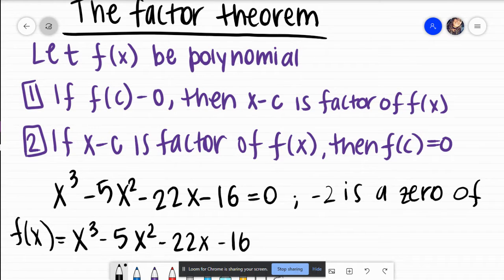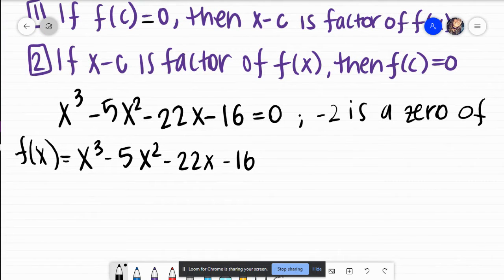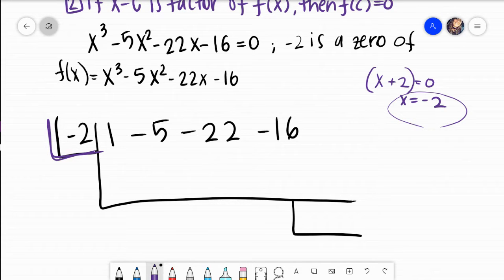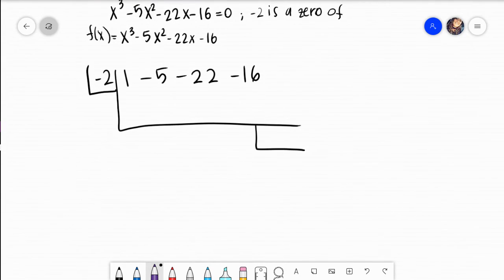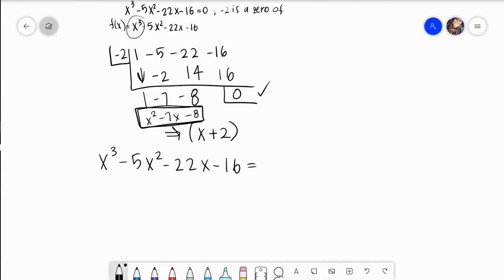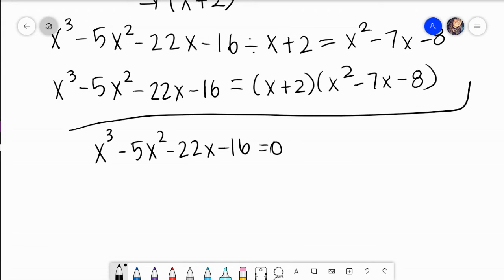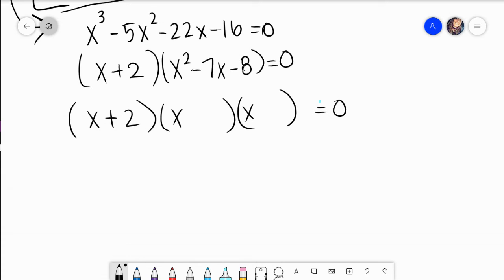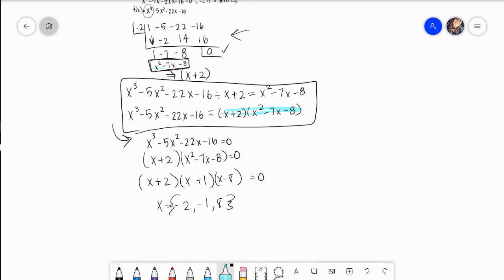Factor Theorem, Zero, Remainder Theorem, Factor, Synthetic Division, College Algebra, 3.3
Factor Theorem, Zero, Remainder Theorem, Factor, Synthetic Division, College Algebra